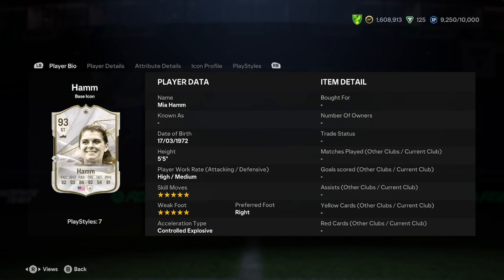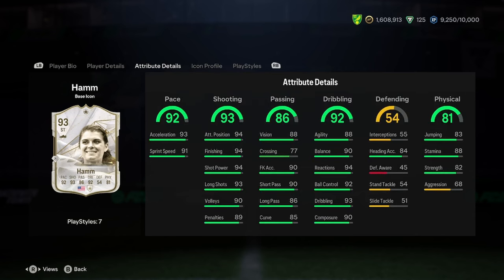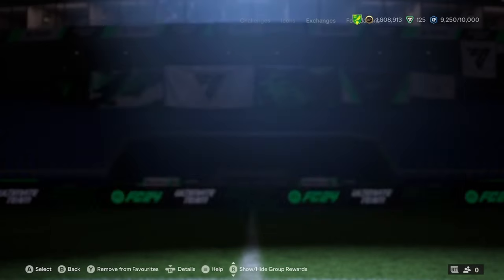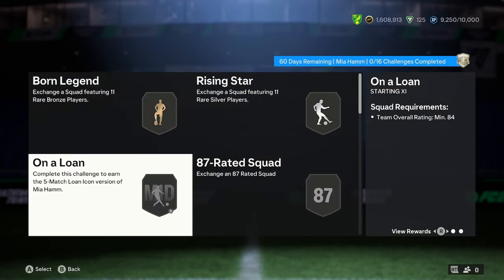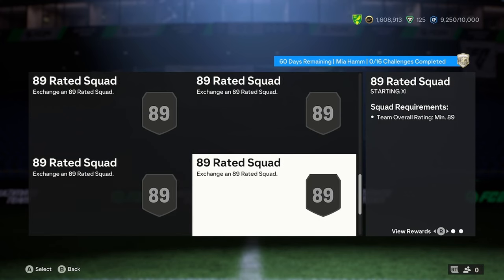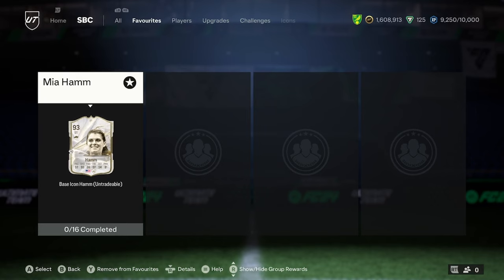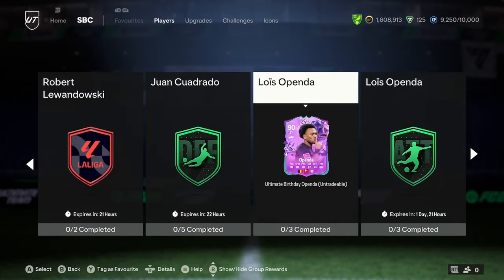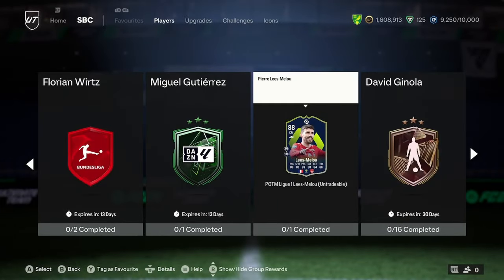93 Mia Hamm Icon Player Analysis!! || EA FC 24 Ultimate Team